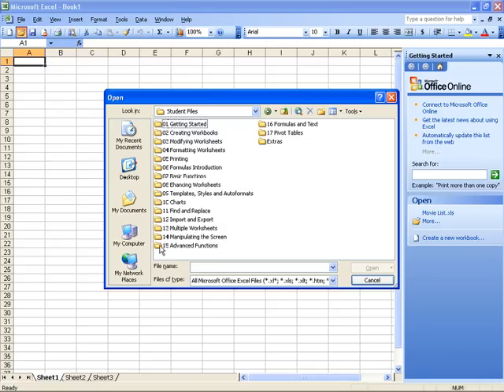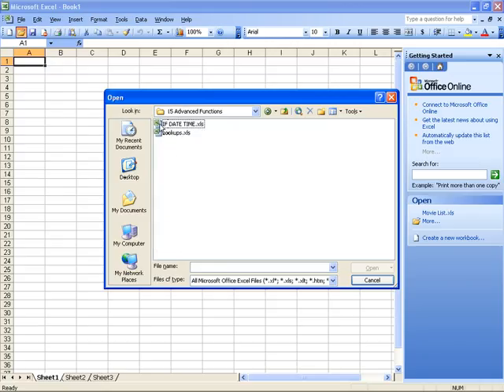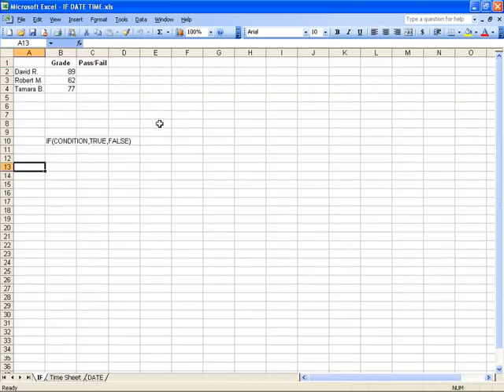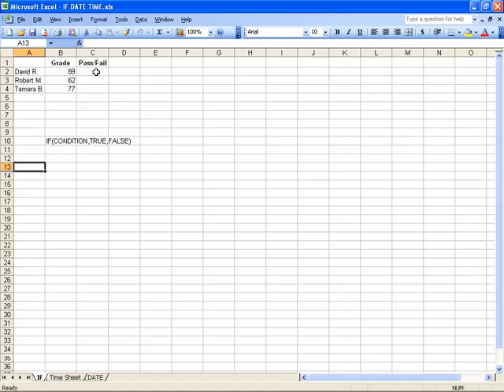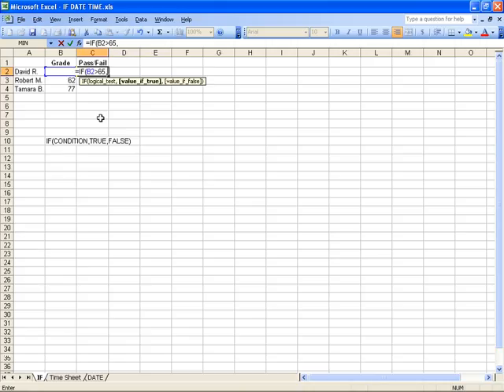15 01 IF